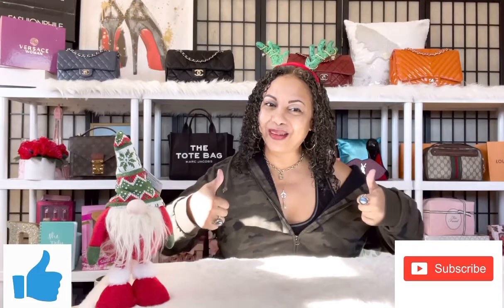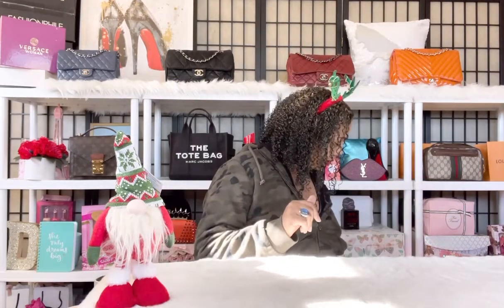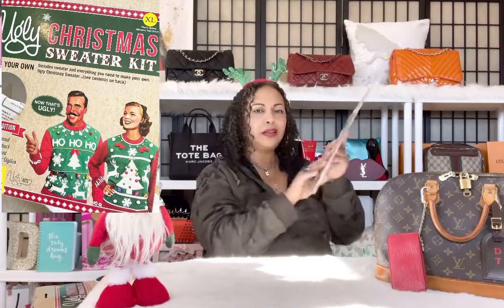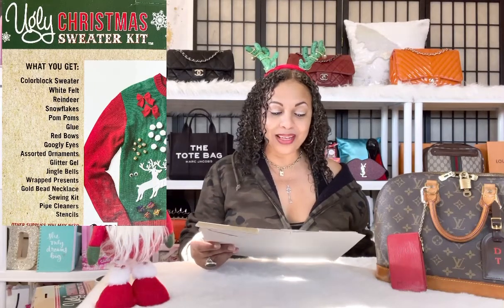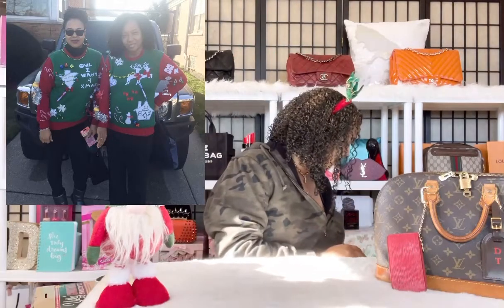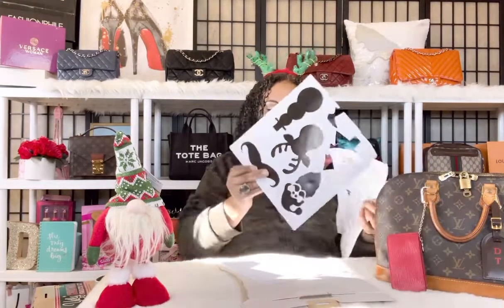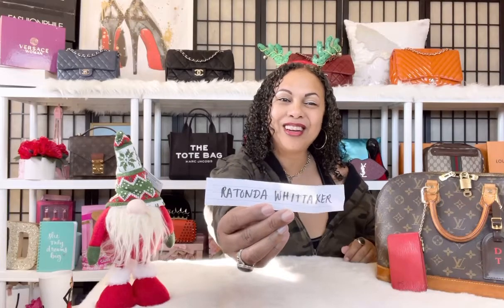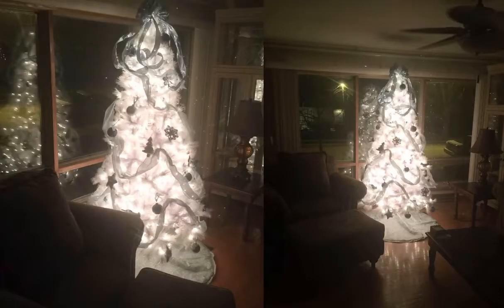Louis Vuitton Alma Pm handbag pick from my collection | Ugly Christmas Sweater 2021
Today I want to share my handbag pick for Christmas... I would have to say that I enjoy wearing my Vintage Louis Vuitton Alma PM as a handbag favorite this time of year. I really enjoy this handbag classic my LOUIS VUITTON ALMA PM BAG. Thanks you guys for hanging out with me while I share my beautiful VINTAGE LOUIS VUITTON ALMA BAG. I appreciate you guys so much for watching my videos and commenting on my channel.

Also sharing my:
Ugly Christmas Sweater 2021 for Ugly Christmas sweater day 2021

I have linked additional videos to make viewing easier.

Timecodes:
0:00 - Intro
0:20 - ugly Christmas sweater 2021 day
0:45 - santa's list
1:55 - handbag pick
2:11 - handbag favorite
2:15 - ugly Christmas sweater 2021
5:52 - extreme giveaway
6:44 - extreme giveaway 2021
7:06 - extreme giveaway youtube
7:44 - giveaway winner youtube